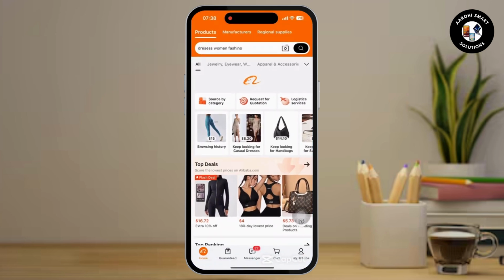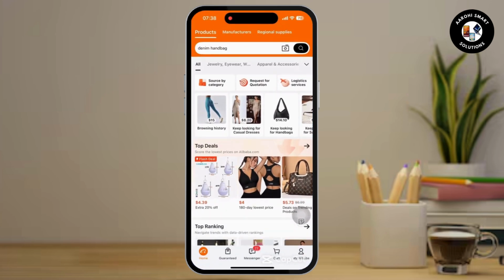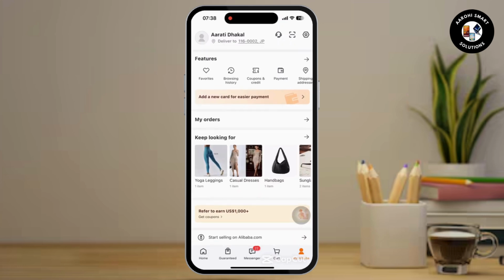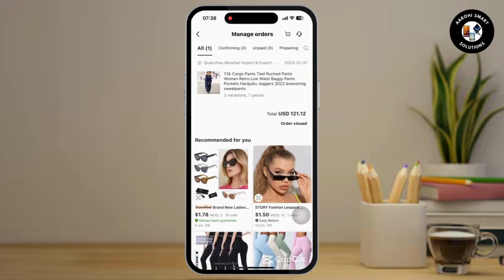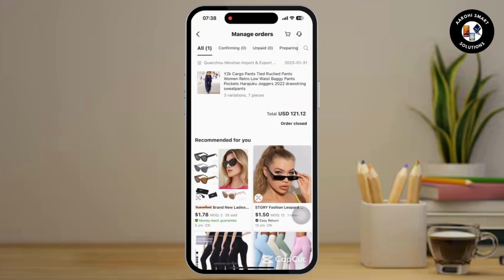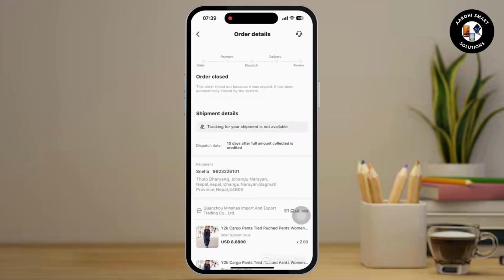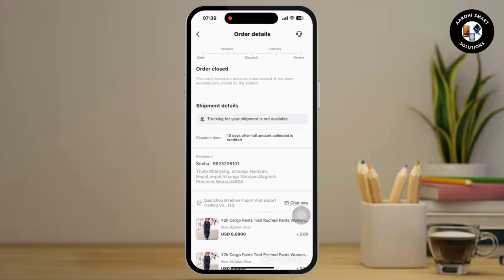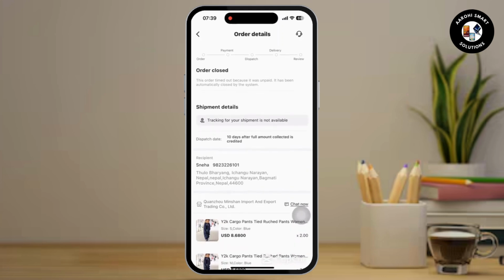How to Track Order on Alibababa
How to Track Order on Alibaba (2025)! Want to know how to track your Alibaba order easily? This video will guide you step-by-step on how to track your order on Alibaba quickly and efficiently. Whether you're wondering, "How do I track my Alibaba order?" or need help navigating the order tracking system, this tutorial has you covered. Learn how to monitor your shipment status and stay updated on your purchases from Alibaba. Watch now to track your Alibaba order hassle-free today!

Timestamps:

00:00 How to Track Order on Alibaba
00:10 How Do I Track My Alibaba Order?